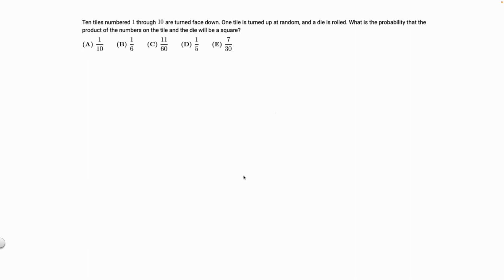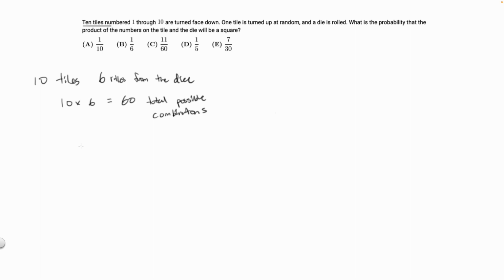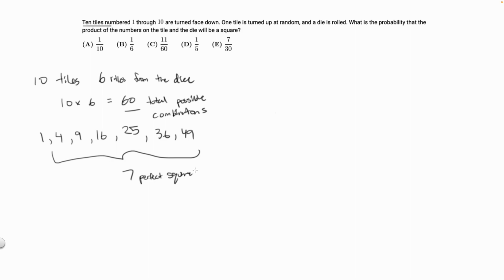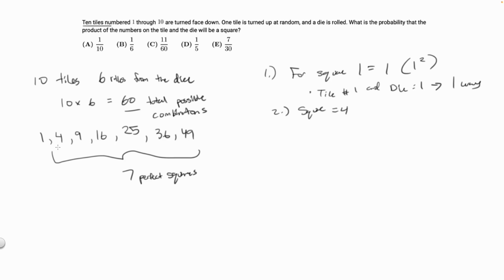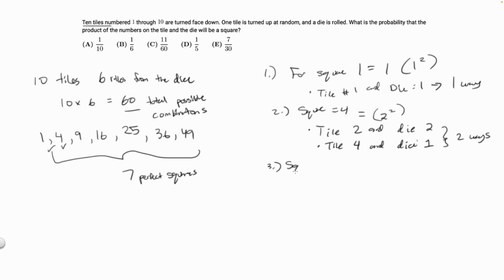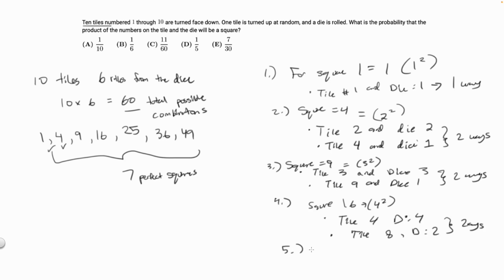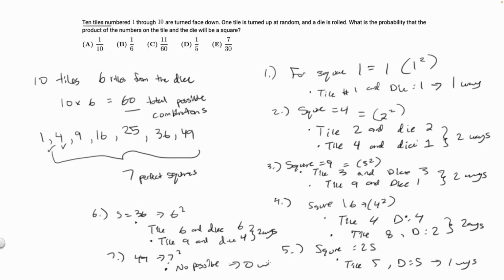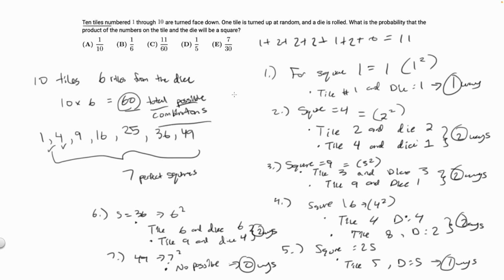2008 AMC 8 Problem 24 - Ten tiles numbered 1 through 10 are turned face down. One tile is turned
Ten tiles numbered 1 through 10 are turned face down. One tile is turned up at random, and a die is rolled. What is the probability that the product of the numbers on the tile and the die will be a square?